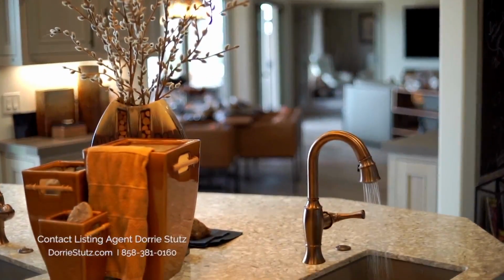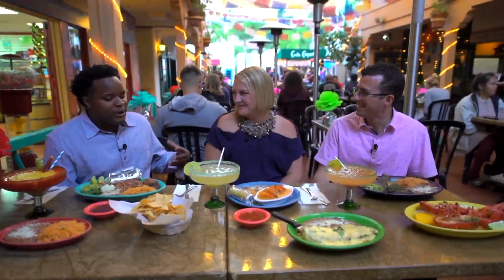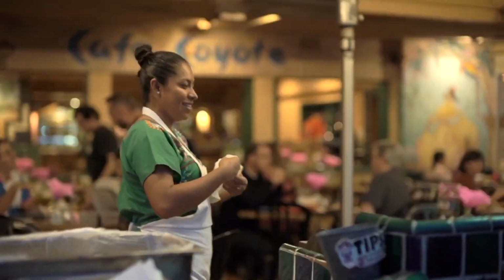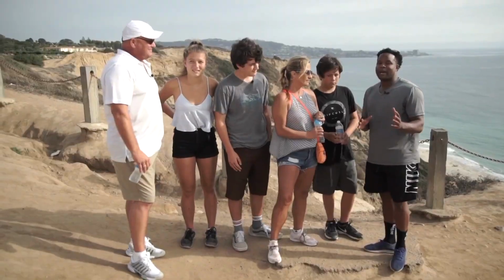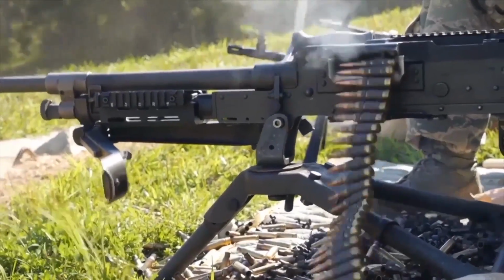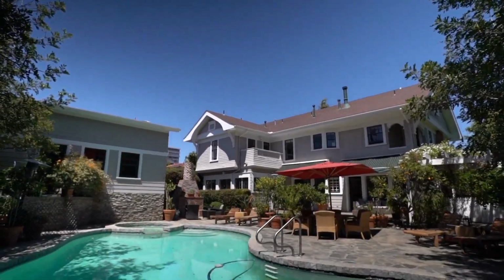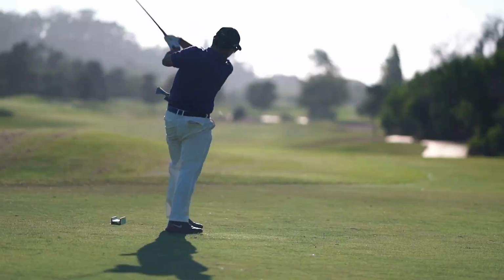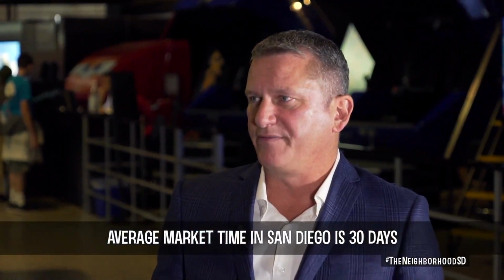LIVE NOW!! Walk with us as we HIKE THE FAMOUS TRAIL IN "THE JEWEL CITY" of San Diego! (La Jolla, CA)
TUNE IN TO OUR LIVE STREAM OF THE SHOW EVERY SUNDAY AT 12PM PST.

Witness luxury living as host Ty Hines takes you inside the gated communities, prestigious neighborhoods and most magnificent residences Southern California has to offer.